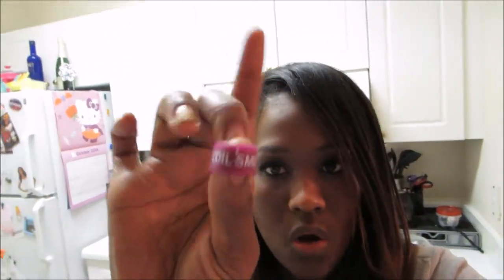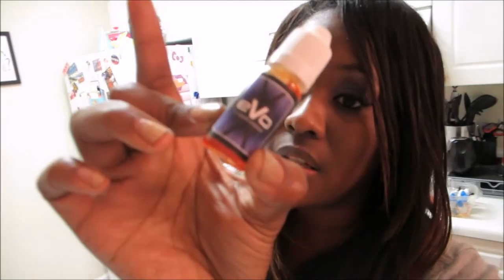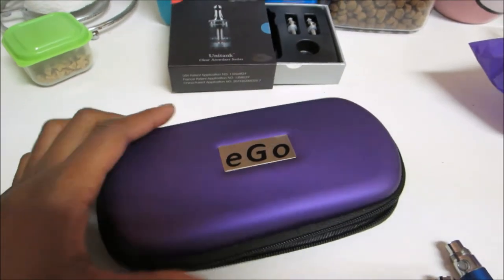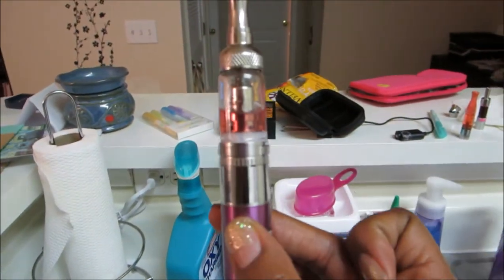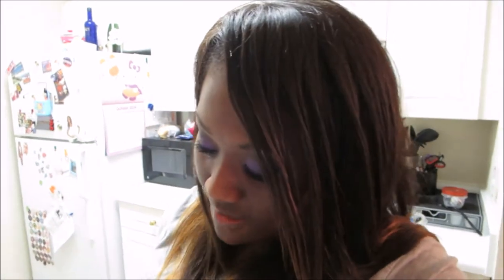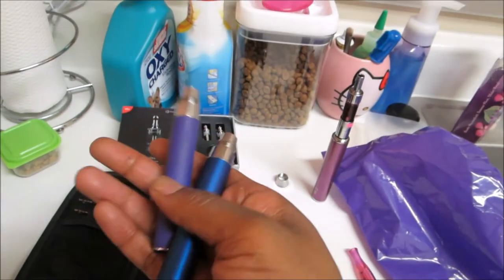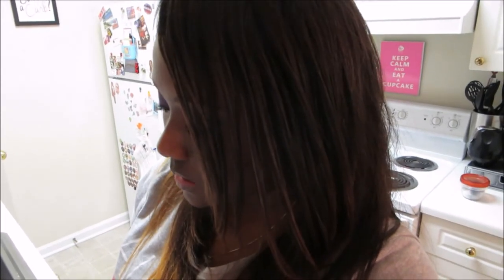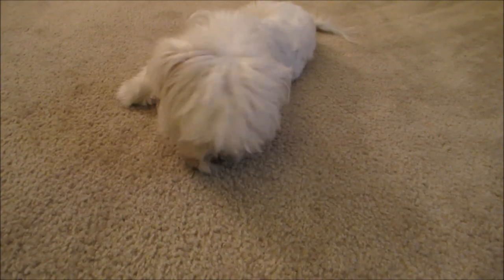Vlog #537 I FOUND THE PERFECT ECIGG TANK! Apsire Mini Nautalis October 11, 2014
I'm just a girl that moved to Atlanta in 2009. I was challenged to vlog my life for one year on my Birthday in April 2013. My year is up! I DID IT! I decided to continue!  I noticed most vloggers vlog as couples, or families so I figured why not capture the musings of a random, fun, Hello Kitty & Filofax Addicted Girl. I also have the sweetest Maltese Puppy! His name is Bentley Bear.

&hearts; Follow Me Around &hearts;
Email - Justagirltv@gmail[dot]com

Mail, Pen Pals, Love Notes & Business
Kendall Green-El

   (Bentley is using the Lil Squirt Model)

Hair - Beautiful Hair By Tiffanie